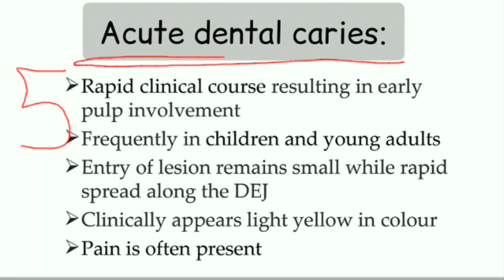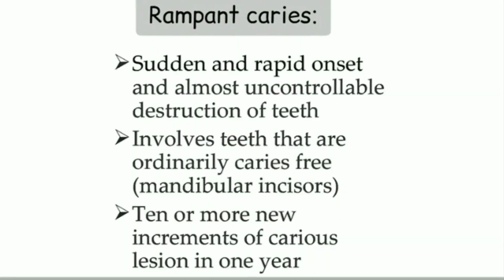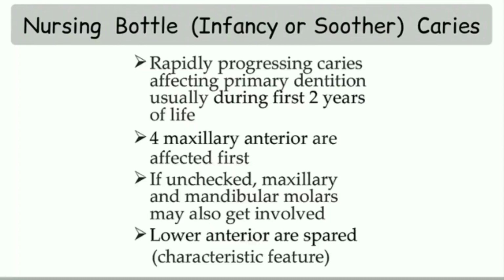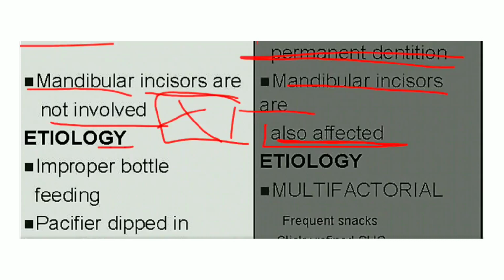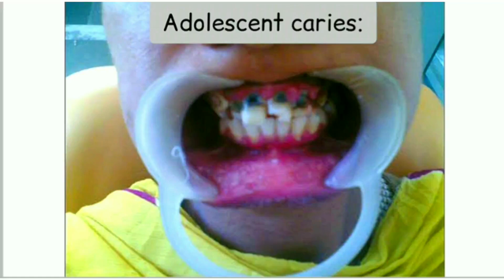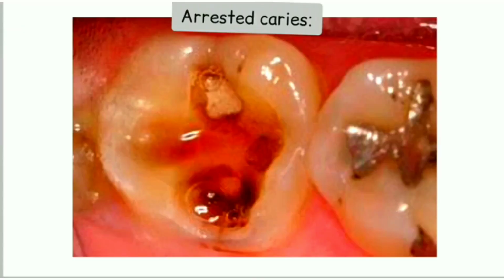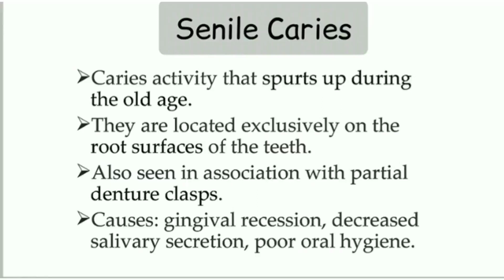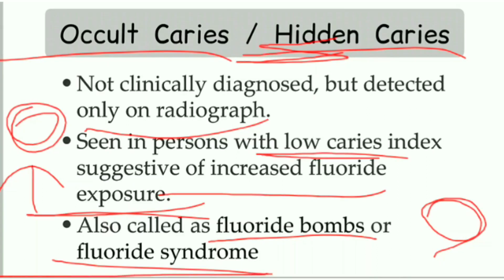Dental Caries - Part 5 ( Acute , chroic, Rampant, Nursing bottle, Adolescent, Arrested, Radiation )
Dental caries - part 5